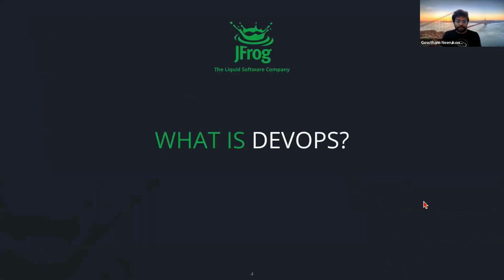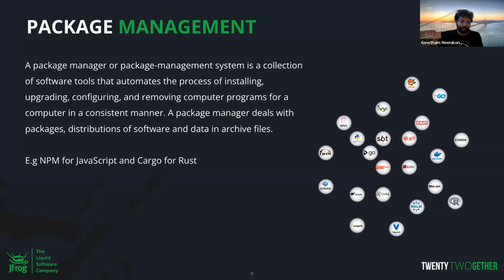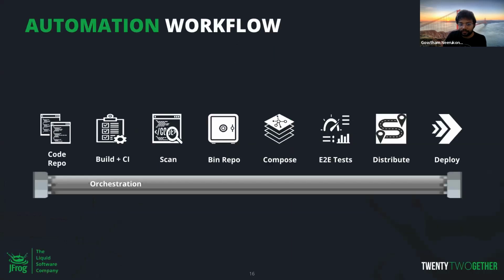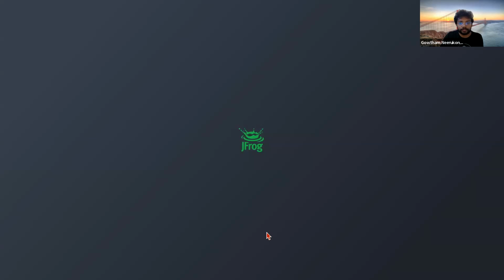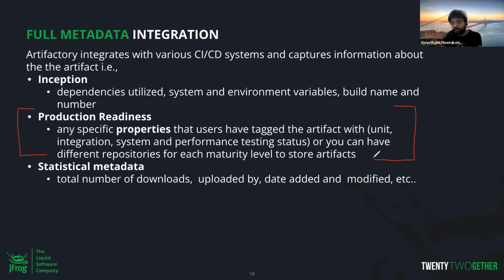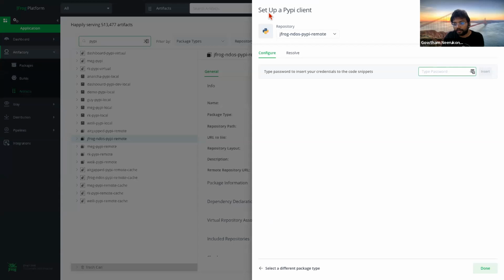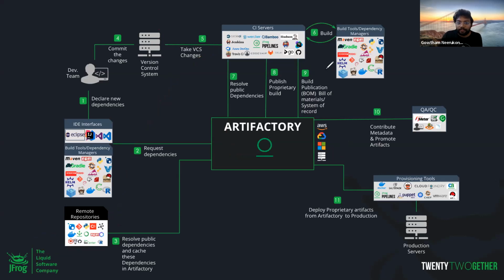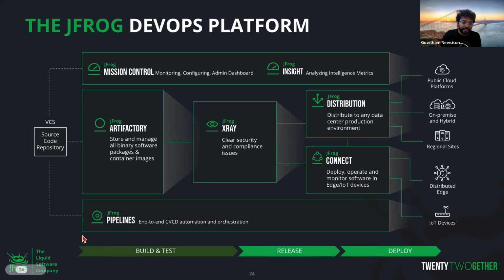DevOps 101: Introduction to Package Management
When you’re new to an industry, you encounter a lot of new concepts. We tend to use a lot of jargon, the documentation may be written for  someone more experienced in mind or rely on contextual knowledge of the rest of the space, and it often doesn’t explain the “why” for the tool. This can make it really difficult to get your feet underneath you in an unfamiliar landscape, especially for junior engineers.

In the next episode of DevOps 101, I’ll break down what package or artifact management is -- what that even means, when and why you should use a tool for it, and how something like this can make your life easier whether you’re just writing JavaScript or you’re working with Docker, too. I’ll also give you a practical example of how you can get started yourself, so you’re ready to experiment on your own!